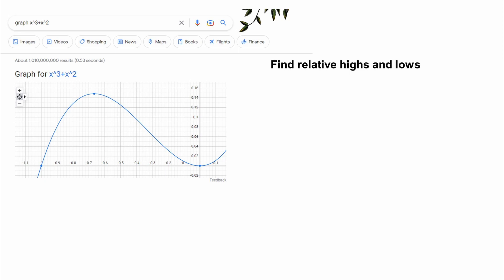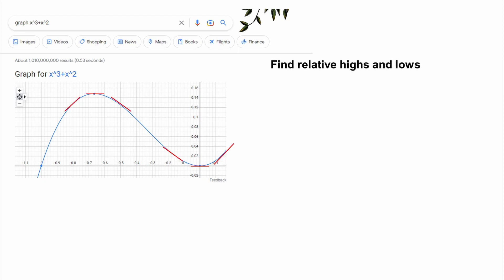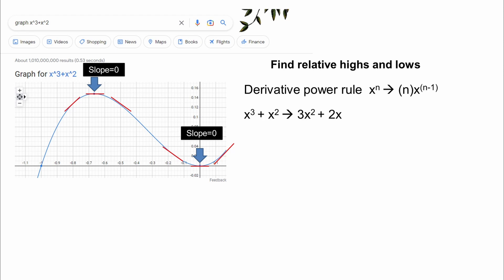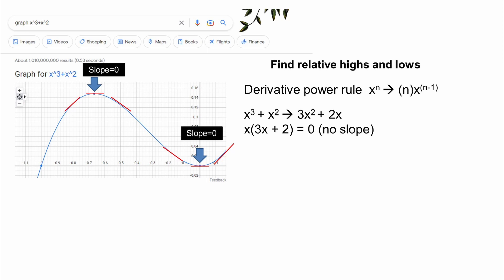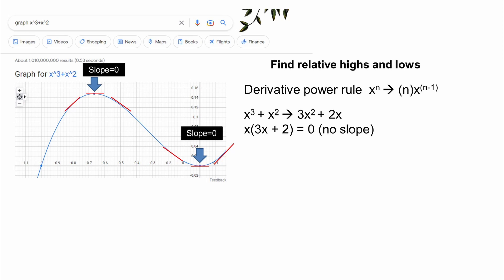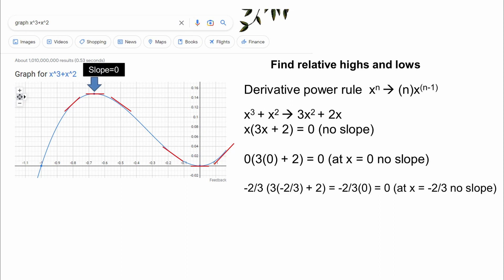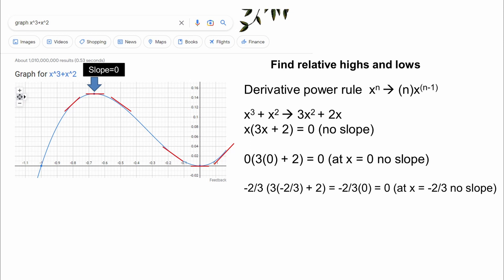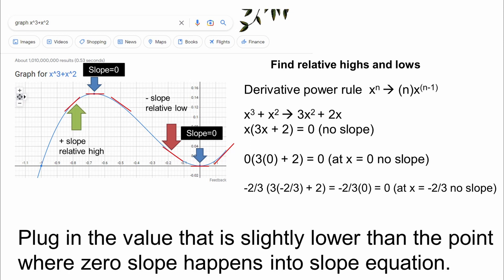Find Relative High or Low of Equation. (Applied Calculus)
In this problem we have the function x to the 3rd power plus x to the 2nd power and we want to determine the relative max and minimums of this graph.
So if we over lay the slope of the graph which is marked with a red line. What do we notice?
The slope is at zero at the maximum and minum points.
Now if only there were a way to get the slope of the line equation for this graph. Oh that’s right we can use the derivative of this function to get the slope of the line.
Using the deravtive power rule we which basically is multiplying time the power then reducing the power by 1. We get a derivative or slope of the line equation of 3 x to the second power plus 2x
As stated if we have zero slope the line will be flat and this designates relative highs and lows. So if we factor out an x it makes it more apparent where slope will be zero.
So if the x that everything is being multipled times is zero then the equation equals 0. So at x equals zero there is no slope of the line.
Now if we get a zero inside the parthesis we also get a zero for the equation value. If we plug in an x of -2/3 we get a zero value inside the parthesis. This marks a relative high
If I were doing a problem like this I would google graph of the equation function and it lists the relative highs and lows on the graph.
To figure out if the point is a relative high or low you can plug in a slight lower number and if the slop is positive than it is a relative high and if the slop is negative it is a relative low.